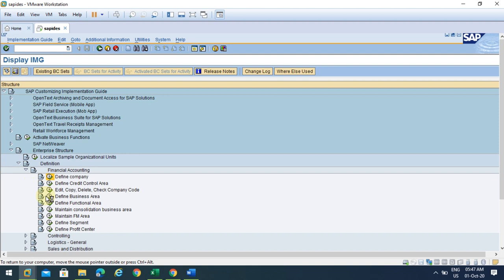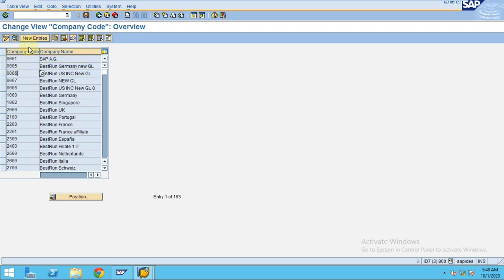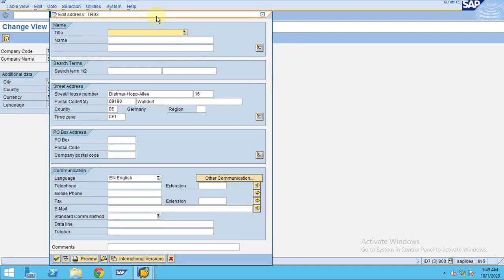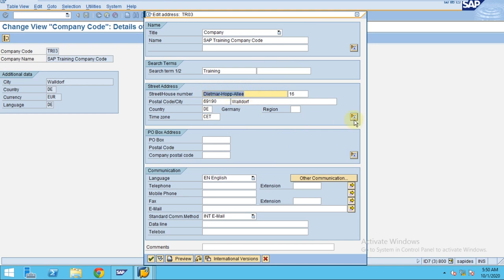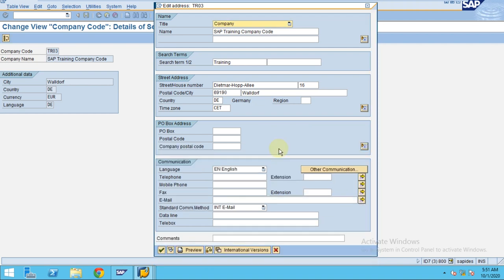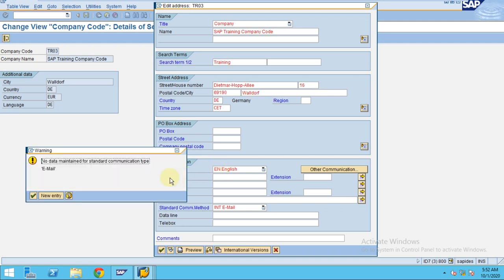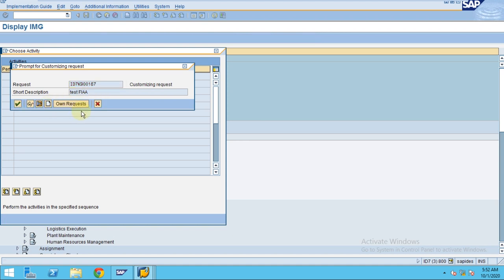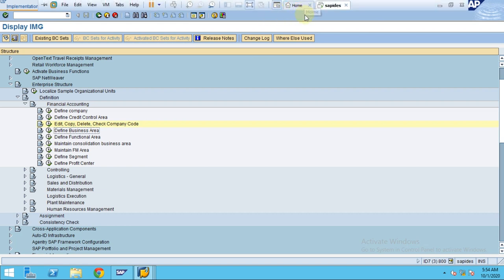1.SAP FI - Create Company Code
Configuration to create company code